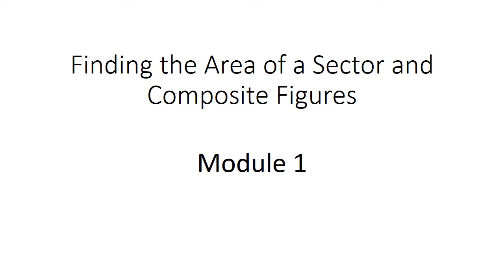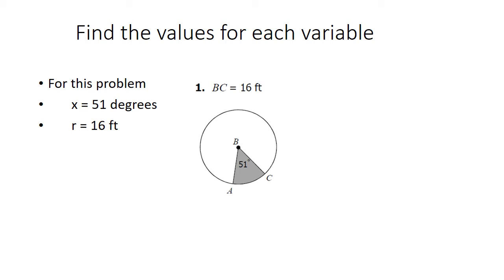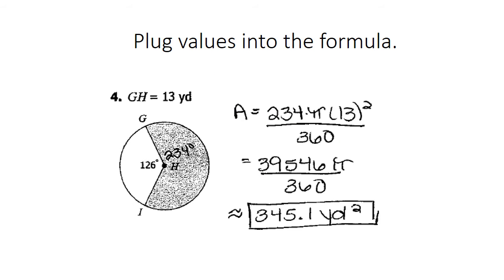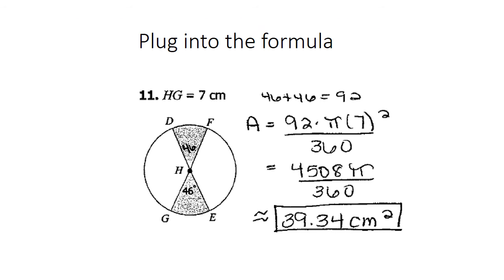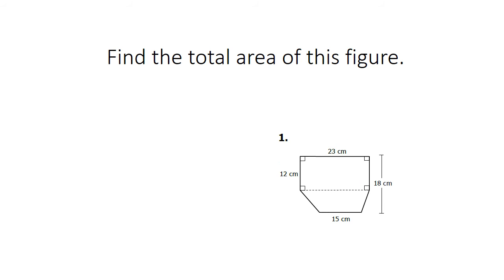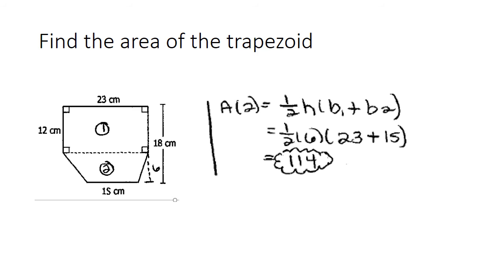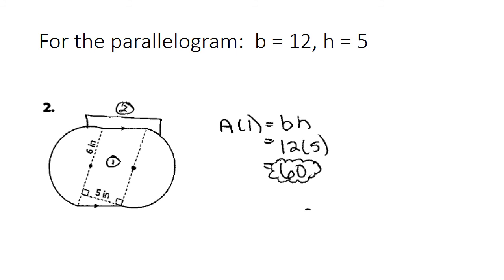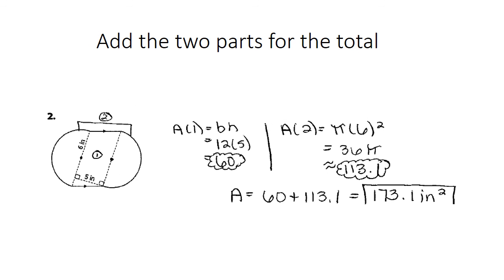Area of a Sector and Composite Figures 1